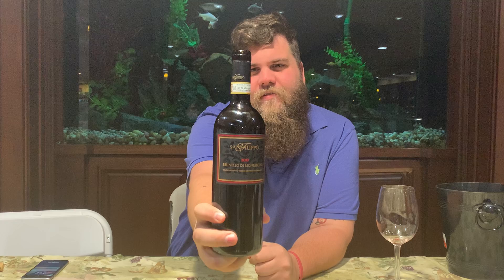2013 San Filippo Brunello Di Montalcino | WineText Deal Feb 9, 2020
2013 San Filippo Brunello Di Montalcino

San Filippo is a fan favorite, and we are excited to bring you their 2013 Brunello di Montalcino.

A perfect growing season with a perfect harvest is the definition of the 2013 vintage. One of the best vintages in the last 20 years, and with all the excitement that we are reading about when it comes to the 2015 vintage, you will want to stock up on these as it will take a few years before the 2015s will be ready to drink.

The wine is classic Brunello. Full bodied with big fruit notes upfront, lots of leather, dark chocolate and earth on the mid palate and finish. The wine spends about two and a half years in oak, so there are notes of spice and toasted vanilla as well. The wine has plenty of acidity and tannin, naturally from the Sangiovese grape.

While this wine will age well over the next ten years or so, don't be afraid to open it now. The 2013s are really starting to settle in!
Incredible Wine Deals ... delivered by Text Message! Get huge wine deals sent via text right to your phone.

With Winetext.com, you will get one offer per day with one wine, and if you want to buy it, you simply reply to the text with how many bottles you want ... and the order is complete!

The shipping on all case orders is free. If you buy 1-11 bottles, the shipping rate is a flat $6.

GaryVee's Monthly Wine Club. The world's most epic wine club. Period.

Each month, new wine discoveries hand-picked by @GaryVee arrive at your doorstep. You get 1, 2, 3, or 4 bottles, depending on the month. What won't change is the incredible value you get with each delivery.

Try hard-to-find wines, at hard-to-believe prices. Gary pounded the pavement, scoured winery cellars, and hustled his face off to negotiate these insane deals. We've driven the costs down to you, and sourced highly-allocated, rarely seen bottles.

Library Pass 1 Year Subscription. Prime-time value.

When you purchase a Library Pass, you get a year's worth of free ground shipping from Wine Library.

Order as many times as you like with no minimum bottle amount. From gifts, to cellar-stuffing bulk orders, to Monday night impulse buys, you'll never have to spend another dime on shipping.

Over 90% of our wine inventory is eligible for the Library Pass, so you'll never be short on options!